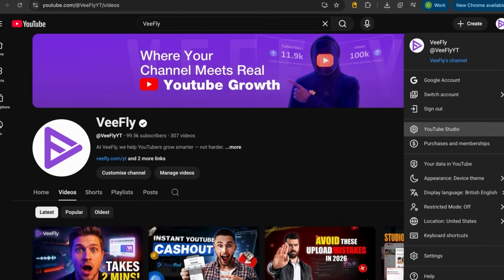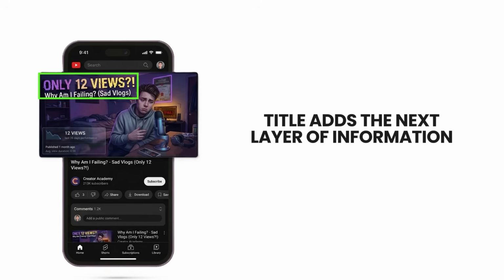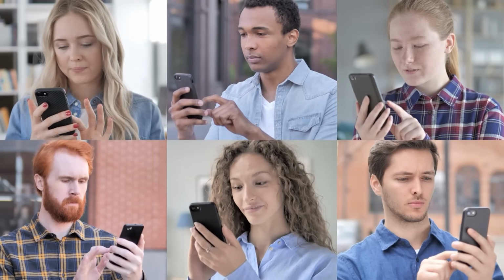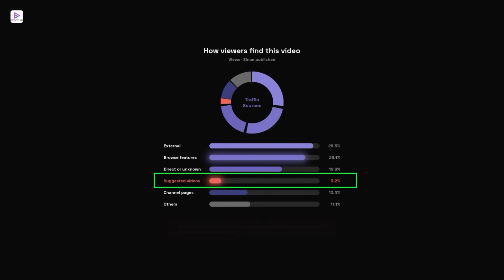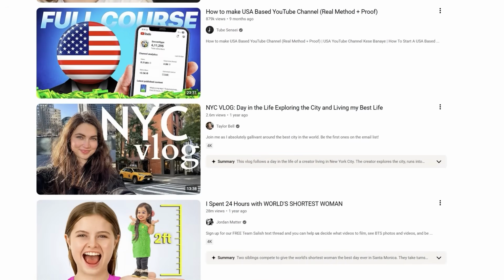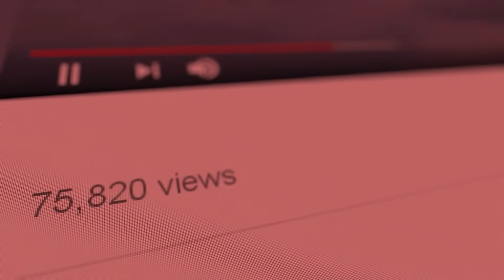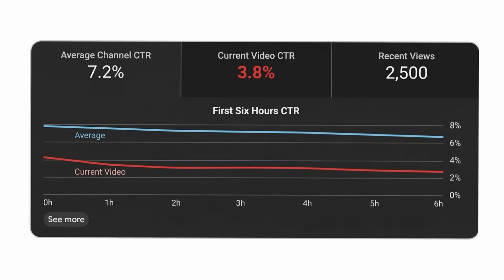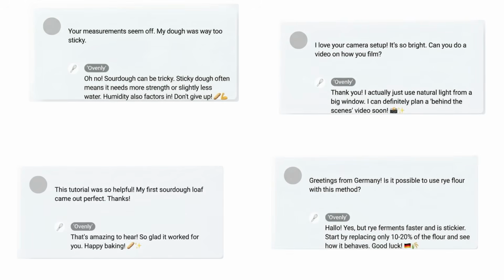Why YouTube Stops Pushing Your Video (And How to Fix It)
Every video goes through a test. YouTube shows it to a small group first — your subscribers, and people who watch similar content. If they click and stay, YouTube goes wider. If they don't, distribution stops.

The problem is that strangers don't behave like your audience. They don't know you. Your thumbnail is competing with thirty others on a phone screen, and when those signals come back weak, YouTube pulls back. Once it pulls back, the loop breaks — fewer impressions, less engagement, no reason for YouTube to try again.

That flatline you saw the next morning? That's a diagnosis, not a verdict.

In this video:
→ How YouTube's test-and-distribute model actually works
→ What a CTR drop across impressions is telling you
→ How to read your retention cliff and fix it before it kills reach
→ What traffic source changes mean — and which one to prioritise
→ The 48-hour action checklist to run on every upload

VeeFly puts your video in front of real, targeted US viewers through Google Ads — so the algorithm gets the engagement signals it needs to push your content further.